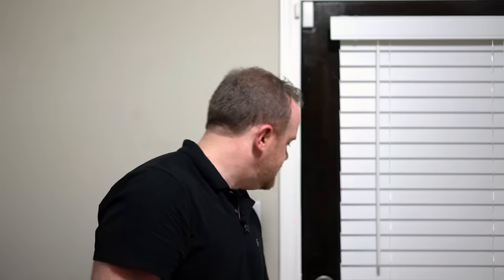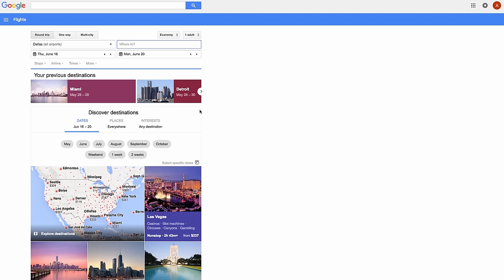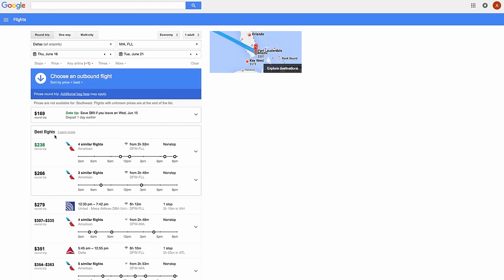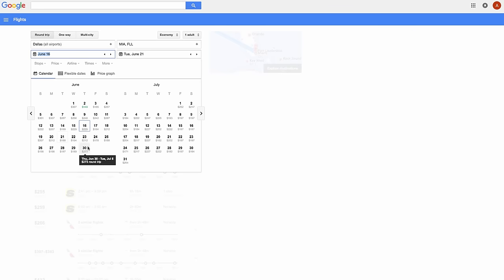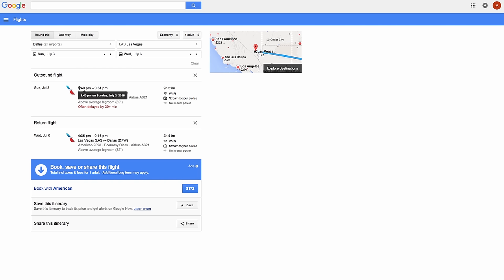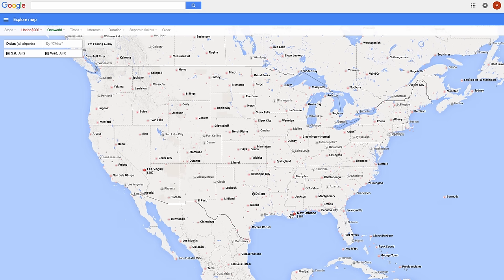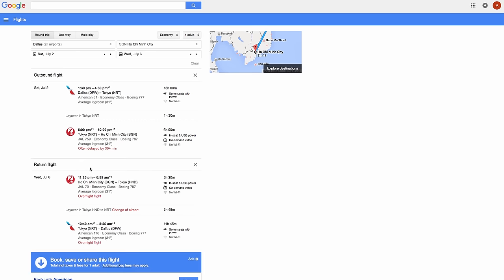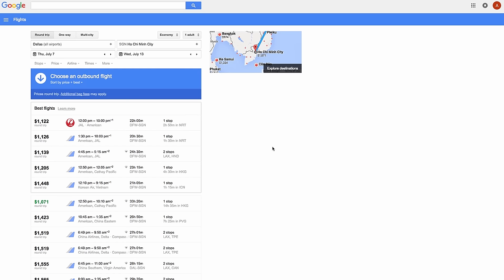How to Find Great Airfares with Google Flights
I'm back again to let you in on my favorite flight search website and show you some tips and tricks for getting the most out of it.